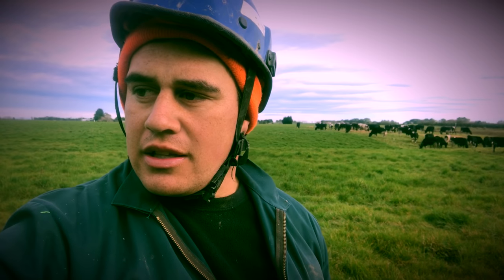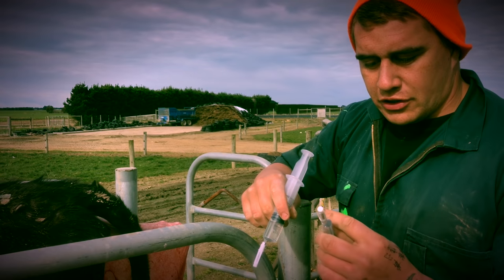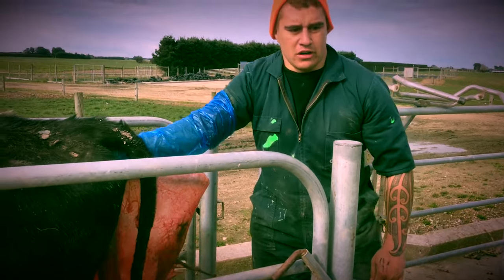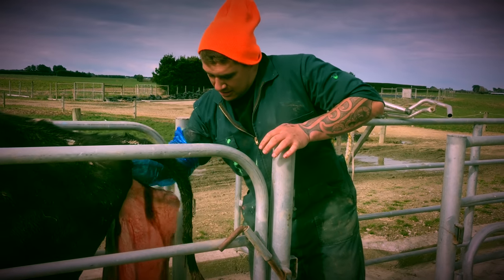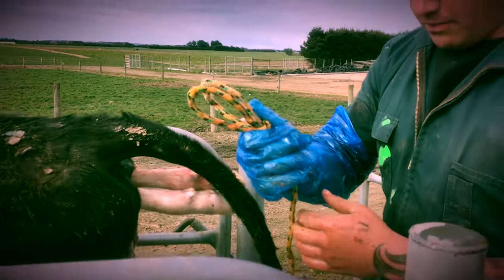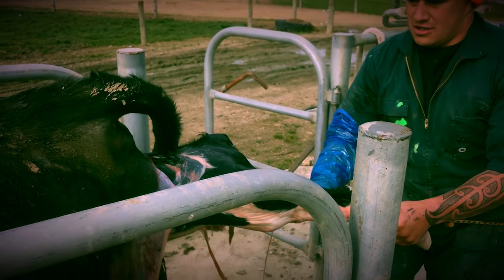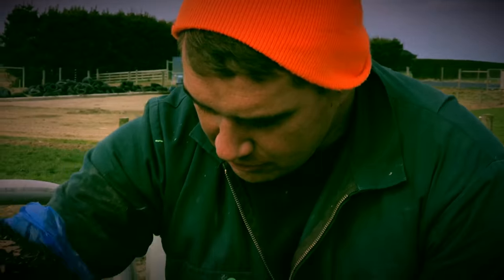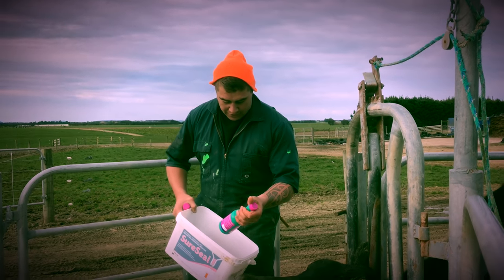How To Calve A Breech Cow (posterior presentation)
Options may differ depending on size, breed and age of calf and cow